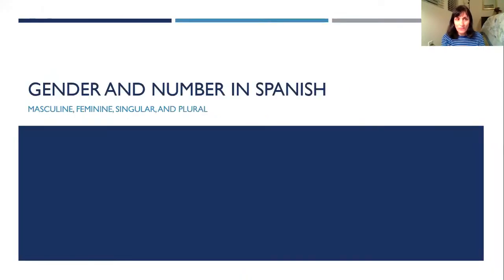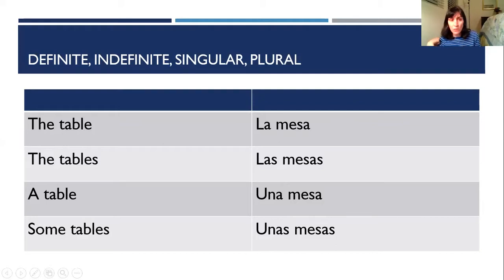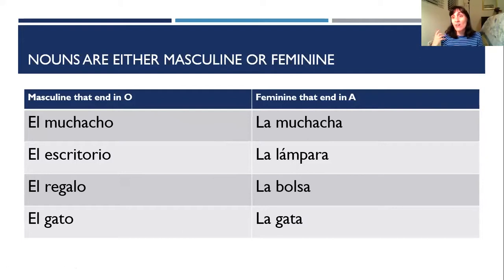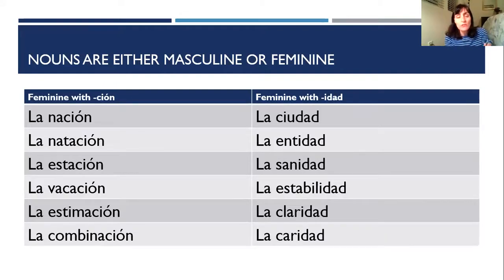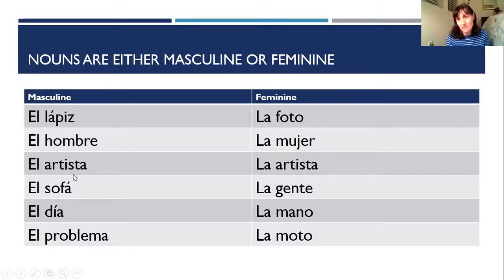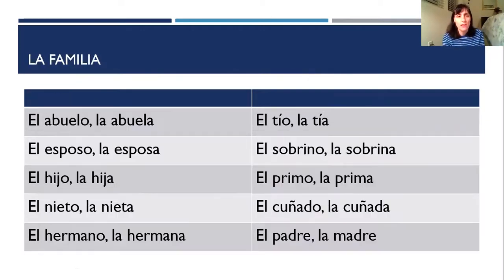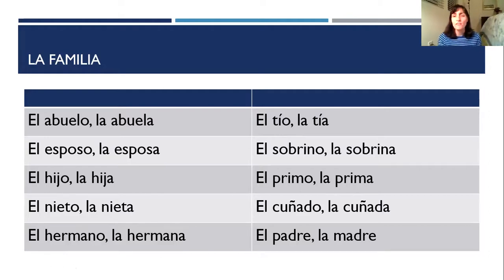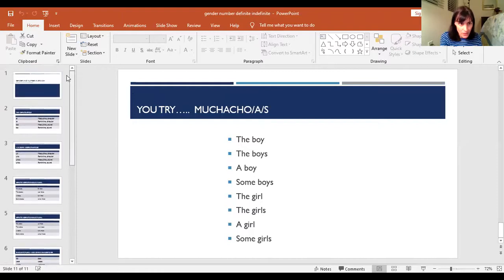Learn Spanish: Nouns are Masculine or Feminine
Nouns in Spanish are either masculine or feminine, even if they refer to an inanimate object, like a table. You have to learn the gender of a noun to be able to make other parts of the sentence agree with that gender.